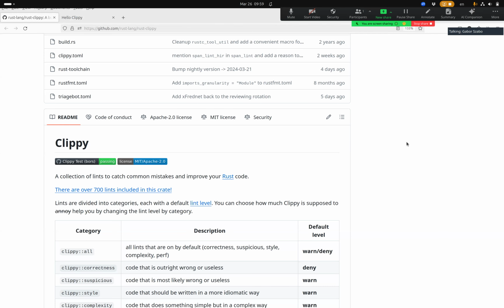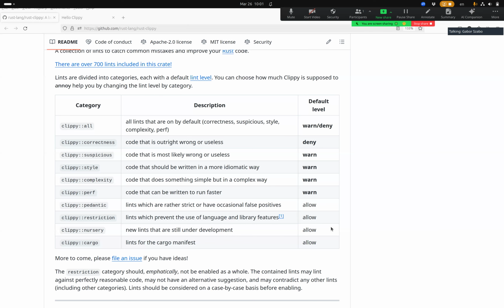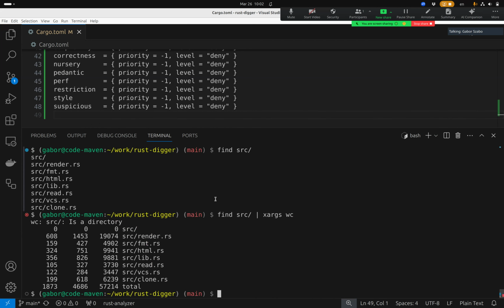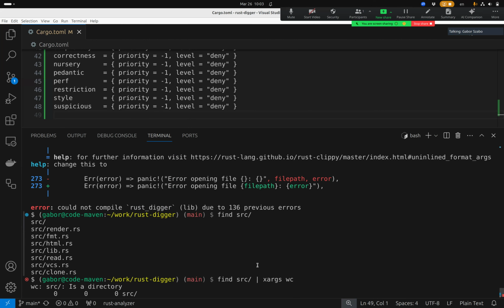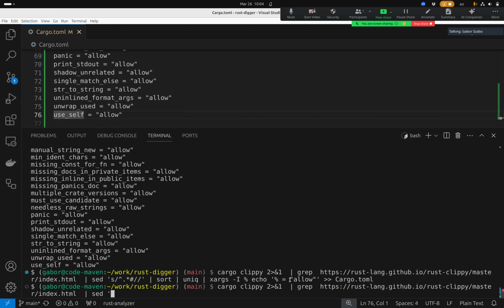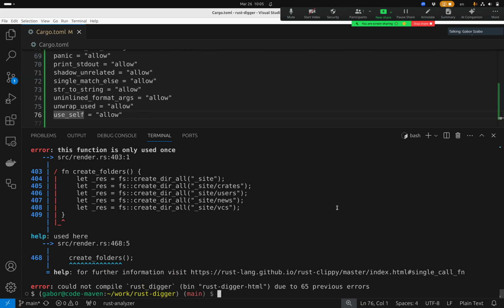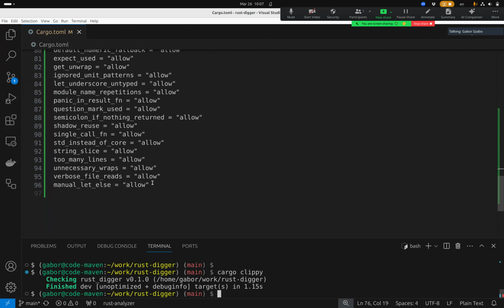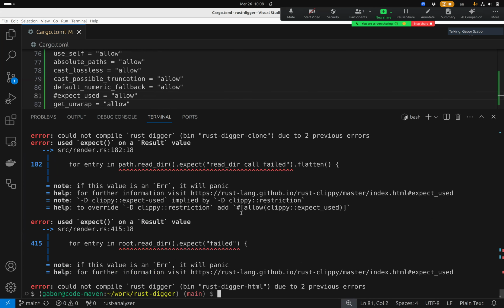Extreme Clippy for existing Rust Crate